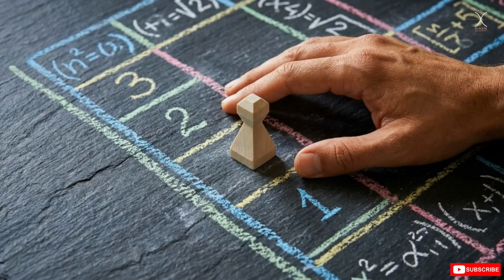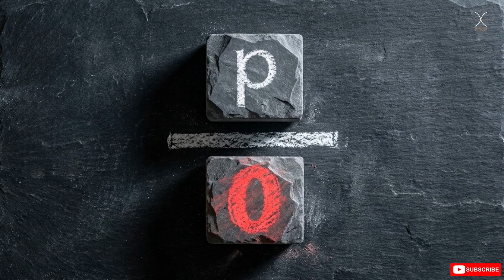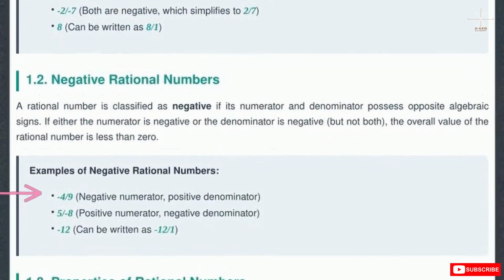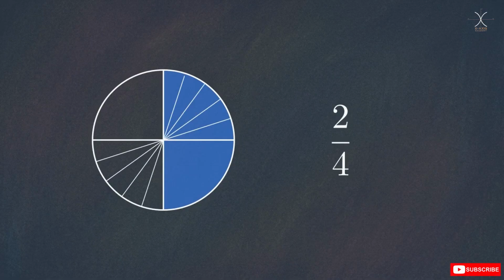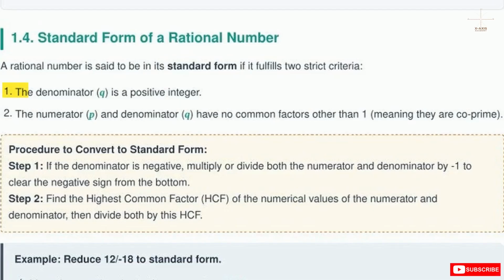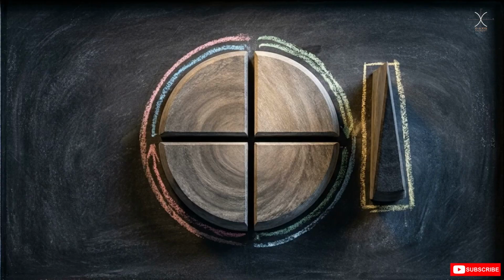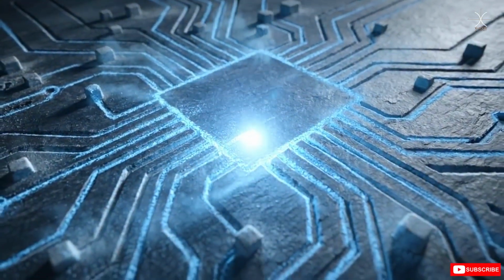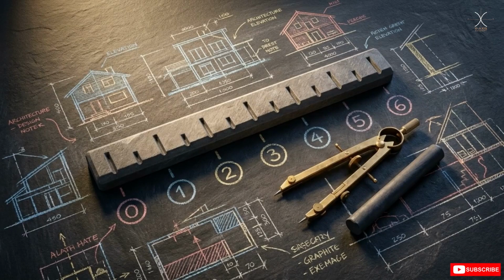What is a Rational Number? | 1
A rational number is simply any number that can be written as a fraction where the denominator is not zero. In this math tutorial, we look closely at how these numbers are defined, categorized, and placed on a number line.

In this lesson, you will learn:
The Definition of a Rational Number
Understanding the $p/q$ Fractional Form
Why the Denominator ($q$) Cannot Equal Zero
The Concept of Division by Zero Being Undefined
Positive Rational Numbers vs. Negative Rational Numbers
Matching Signs vs. Mismatched Clashing Signs
How to Find and Write Equivalent Rational Numbers
Representing Rational Numbers Accurately on a Number Line

Key Moments:
00:00 - Introduction to Rational Numbers
00:15 - What is a Rational Number?
00:32 - The Golden Rule
00:48 - Understanding the Undefined Zero Denominator
01:02 - Mapping Numbers on a Precise Number Line
01:21 - Positive Rational Numbers (Matching Signs)
01:33 - Negative Rational Numbers (Clashing Signs)
01:54 - Above Zero vs. Below Zero Classifications
01:59 - How to Create Equivalent Rational Numbers
02:08 - Visual Circle Model for Equivalent Fractions
02:20 - Lesson Wrap-up and Core Rules Summary